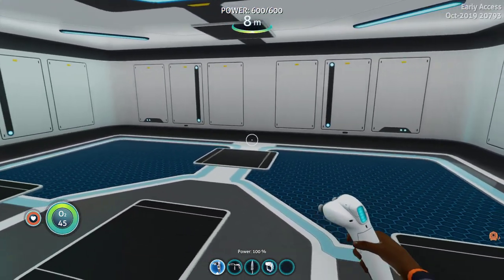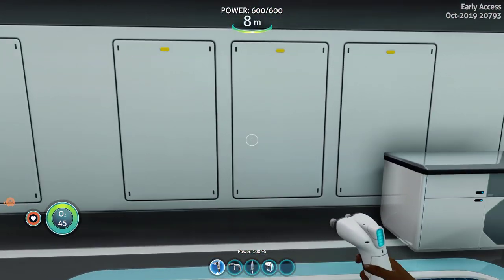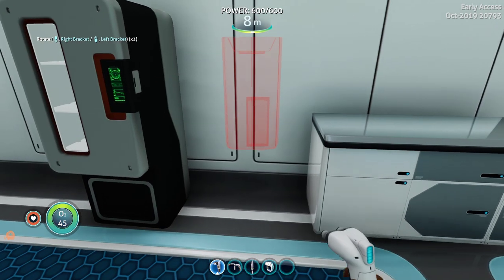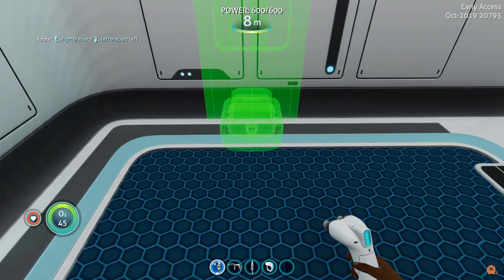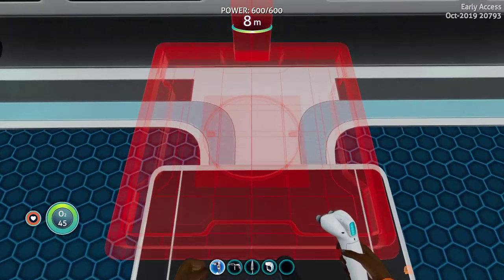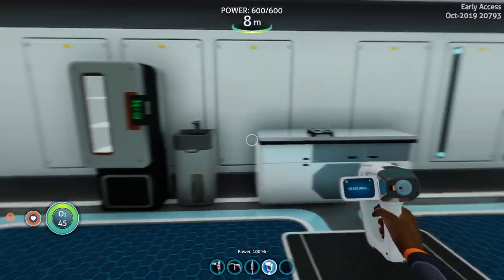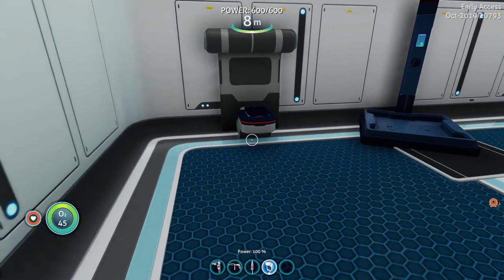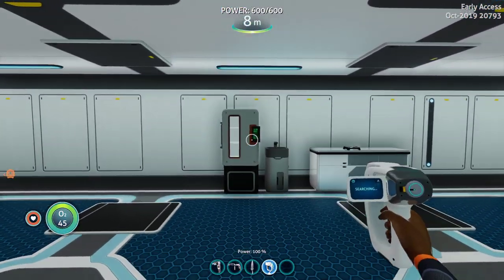SNEAK PEEK | BUILDABLE TECH |Subnautica: Below Zero (experimental)Exploring Build 20793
SHOWER, SINK, REFRIGERATOR, STOVE, AND TOILET NOW BUILDABLE(MARG BASE PROPS)